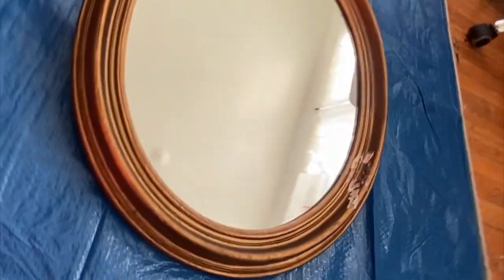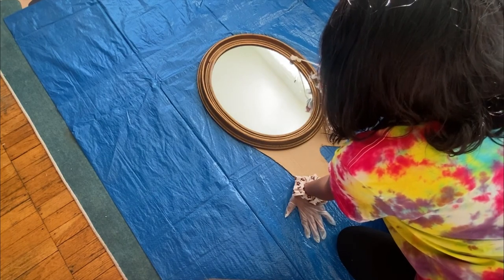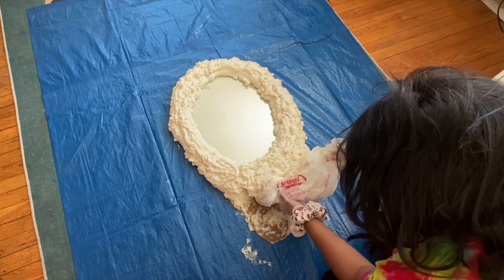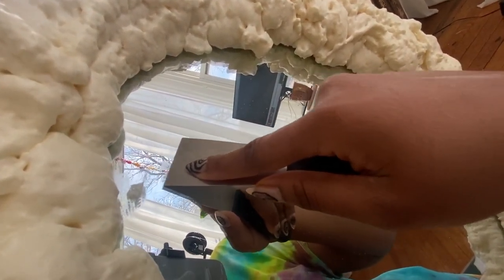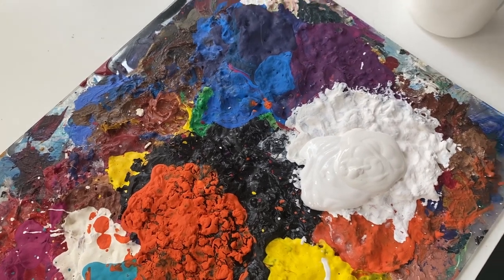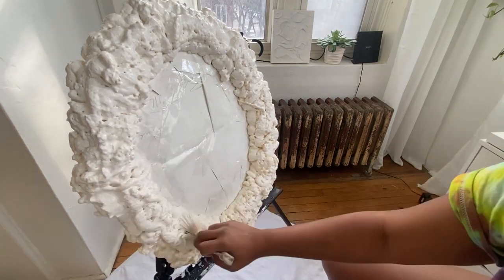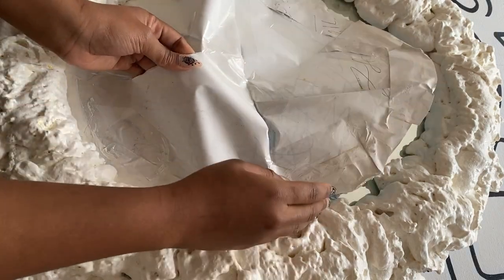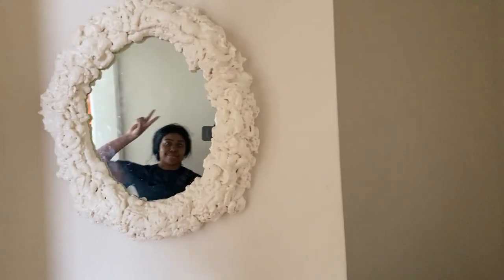Foam Cloud Mirror Trend | Is the Pinterest DIY Aesthetic Achievable?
Hi! I've seen this trend all over social media and had to try it out for myself. Can a $3 thrifted mirror and a can of spray foam really create a Pinterest-worth flip?

Products Used
Insulating Spray Foam